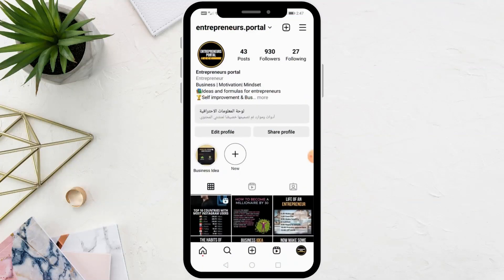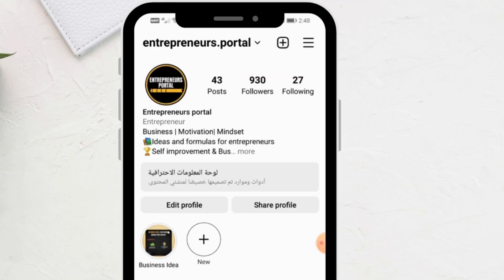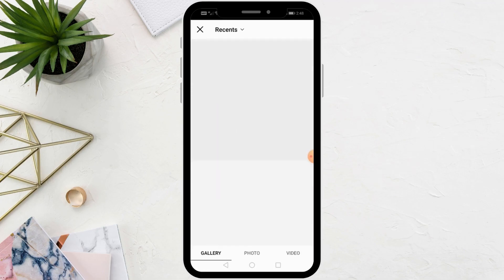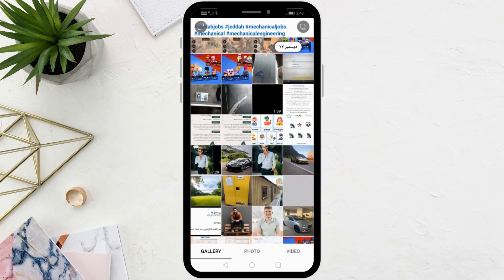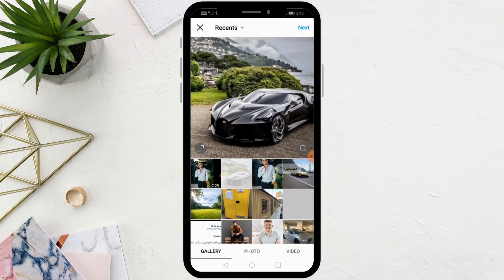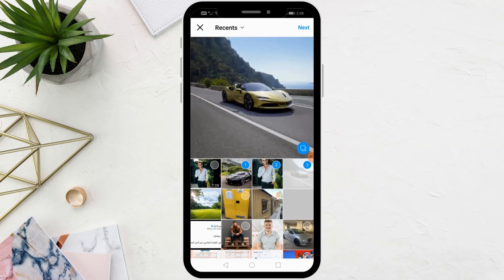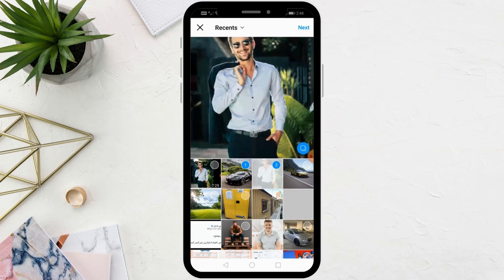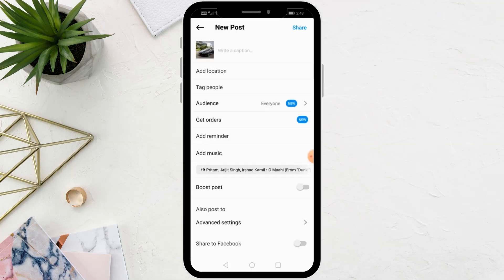How To Post Two Pictures On Instagram Tutorial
Ready to elevate your Instagram game? In this step-by-step tutorial, we'll guide you through the process of posting not just one, but TWO stunning pictures on your Instagram feed. 🌟 Whether you're a seasoned Instagrammer or a social media newbie, this video is packed with easy-to-follow instructions and insider tips to help you create a visually captivating dual-image post that will leave your followers in awe.